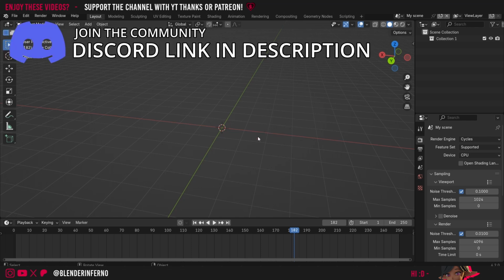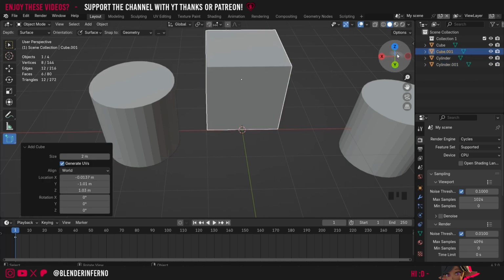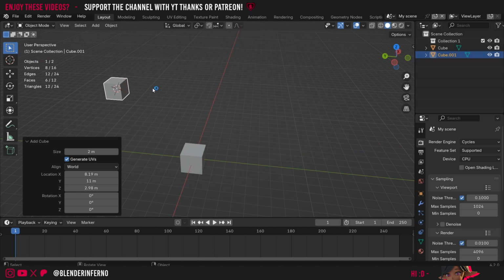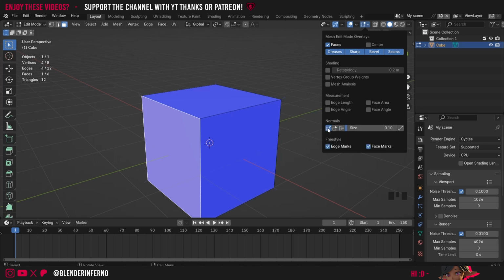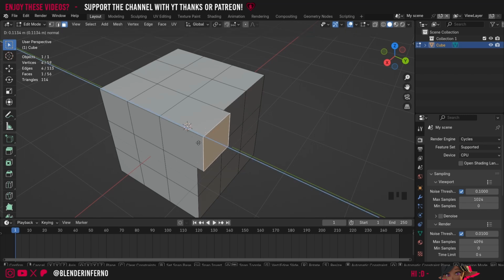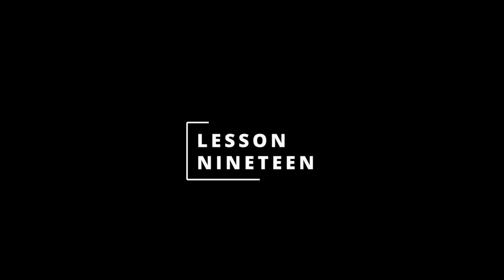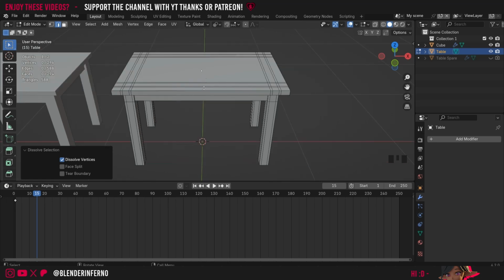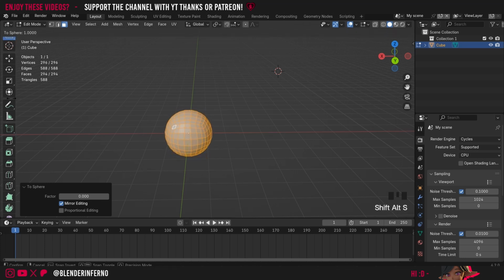Blender 3D Modeling Course for Absolute Beginners! (Totally Free!)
A complete course to learn 3d modeling in Blender 4.2 for absolute beginners!

Timestamps

00:00:00 3D Modeling Course Introduction
00:01:15 How to Navigate The Viewport in Blender 4.2
00:04:33 How to Move Rotate and Scale Objects in Blender 4.2
00:11:27 3D Viewport Selection and Toolbar in Blender 4.2
00:18:41 How to Move and Change Menus in Blender 4.2

00:21:29 Blender 3D Modeling Fundamentals
00:21:45 Hard Surface and Soft Surface 3D Modeling
00:22:37 3D Modelling for Absolute Beginners in Blender 4.2
00:28:41 The Origin Point in Blender 4.2
00:33:31 What is the 3D Cursor in Blender
00:36:53 Edit Mode Selection Shortcuts in Blender 4.2
00:47:40 Normals Explained in Blender 4.2
00:51:50 All Transform Pivot Points in Blender 4.2
00:54:45 Align and Overlap in Blender 4.2 with Snapping
00:59:19 How to Bevel in Blender 4.2
01:04:07 How to use the Knife Tool in Blender 4.2
01:06:07 Every Way to Extrude in Blender 4.2
01:12:26 Subdividing in Blender 4.2
01:17:22 Bridge edge loops in Blender 4.2
01:19:55 How to use Proportional Editing in Blender 4.2
01:24:14 How to change an Objects Thickness in Blender 4.2
01:25:24 Quads, Tris and N-gons explained in Blender

01:29:23 Blender Course Project
01:29:47 How to Model a Table in Blender 4.2
01:39:52 More Realistic Edges for your Models in Blender

01:42:59 More Essential Blender Modeling Tools
01:43:14 Best Inset Tools in Blender 4.2
01:46:34 How to use the Spin Tool in Blender 4.2
01:50:52 How to Separate Vertices in Blender 4.2
01:52:09 How to use Local View in Blender 4.2
01:53:25 How to use the Shear tool in Blender 4.2
01:56:06 How to turn a Cube into a Sphere in Blender 4.2
01:57:19 Congratulations on completing the course!